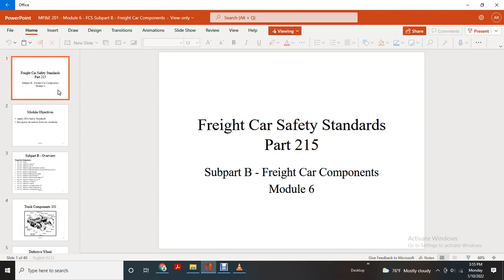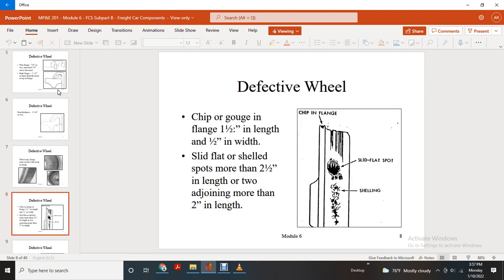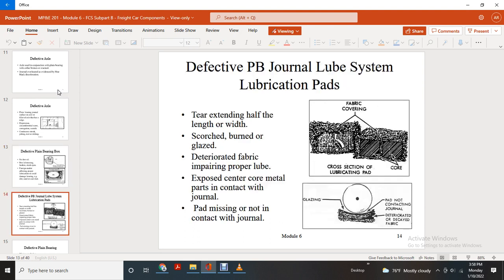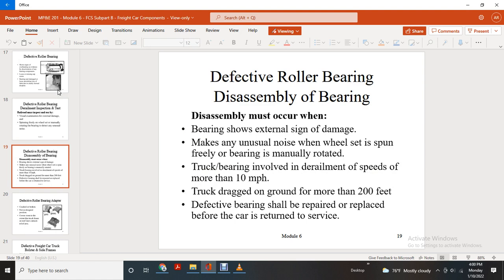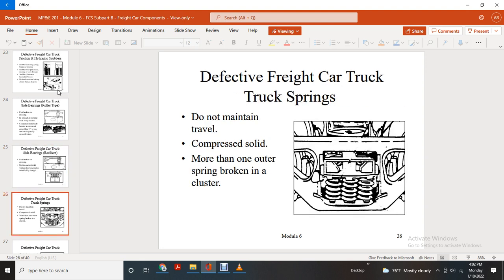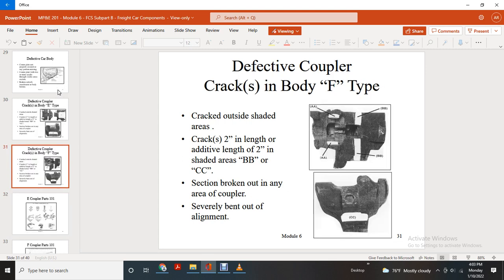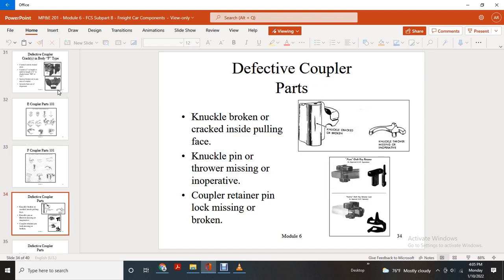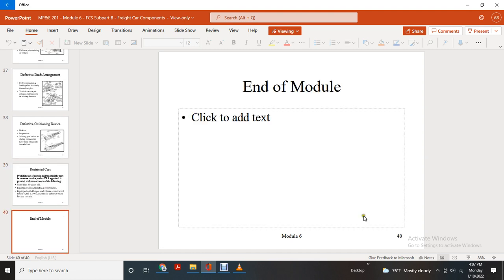MAINTENANCE OF EQUIPMENT FRA TRAINING MODULE 6